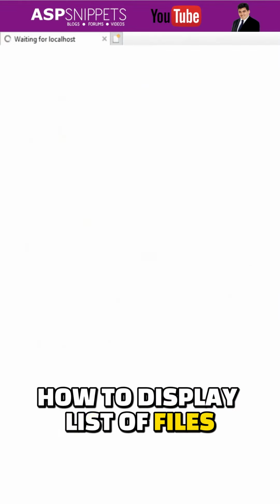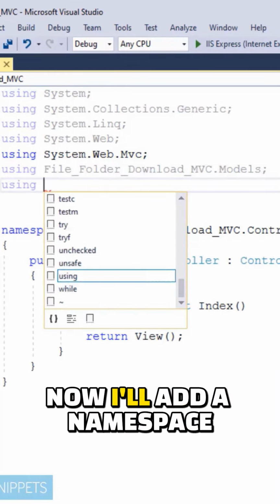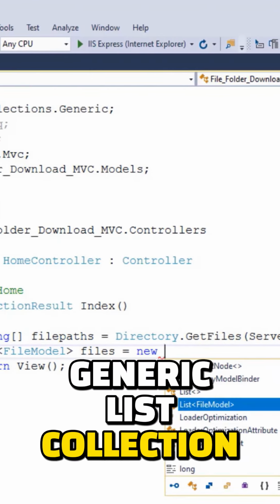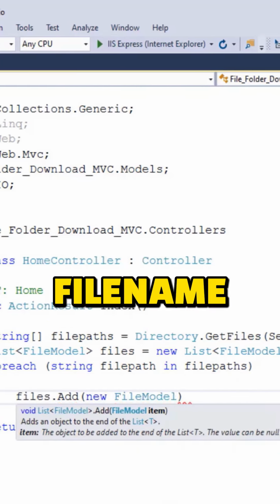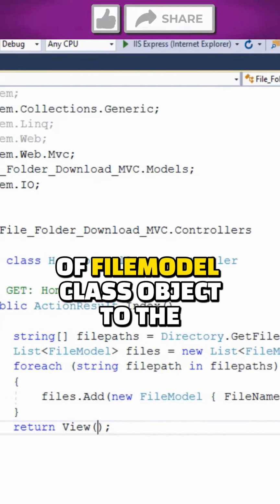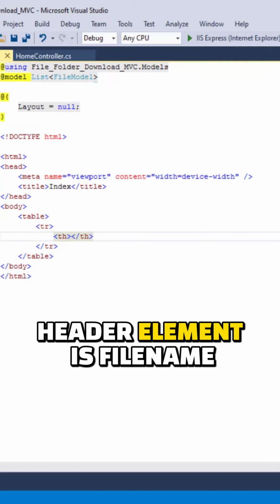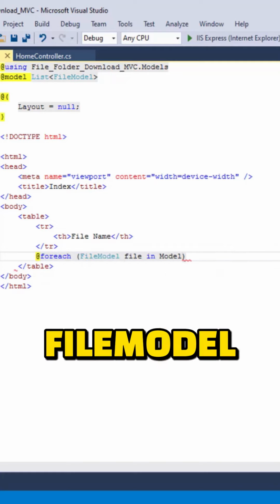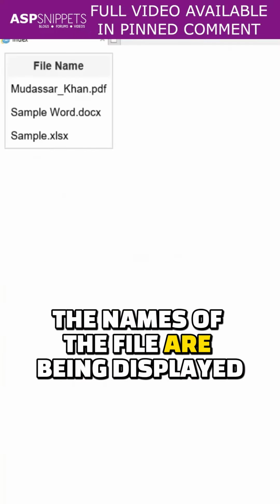Display List of Files from Folder (Directory) in ASP.Net MVC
Here Mudassar Khan has explained how to display list of files from Folder (Directory) on Server’s Disk in View in ASP.Net MVC.